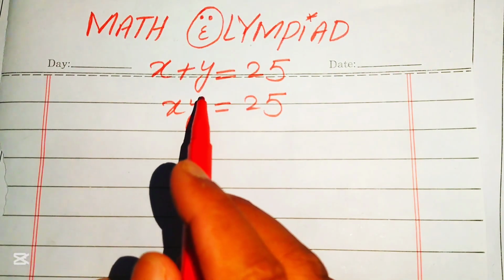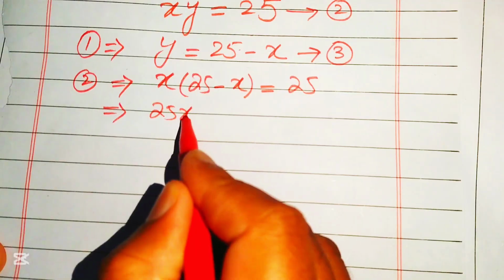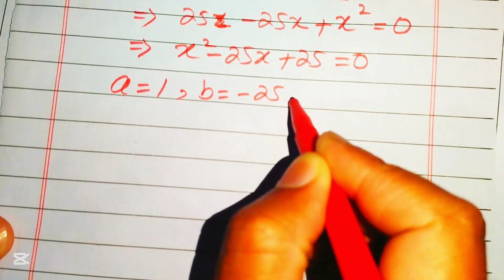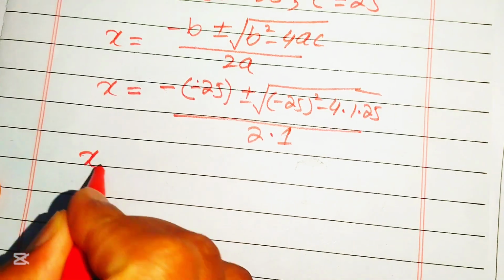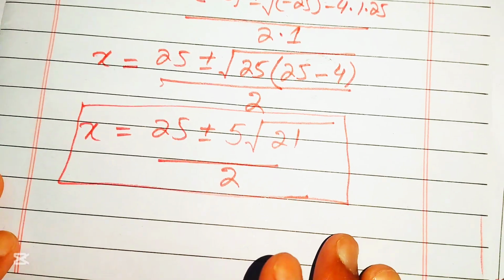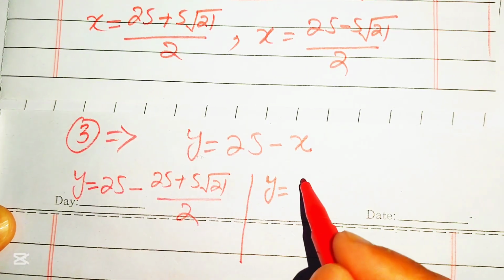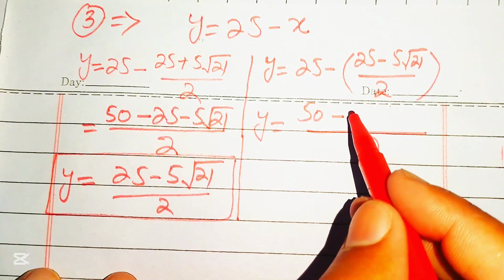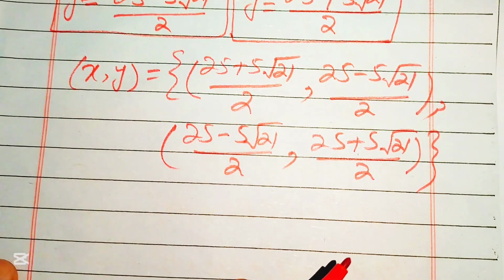A very tricky Cambridge University Admission Algebra Exam | Entrance Aptitude Test | Find x & y!!